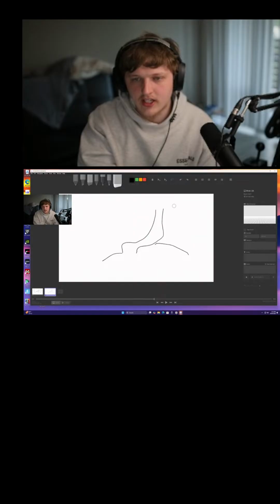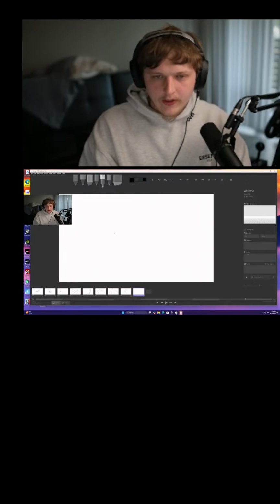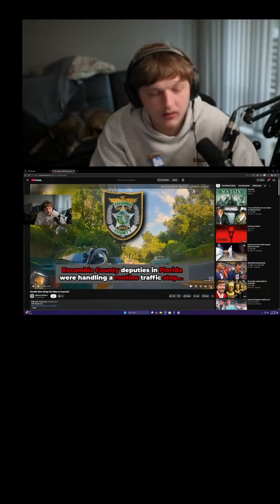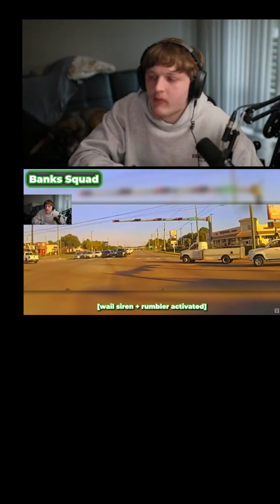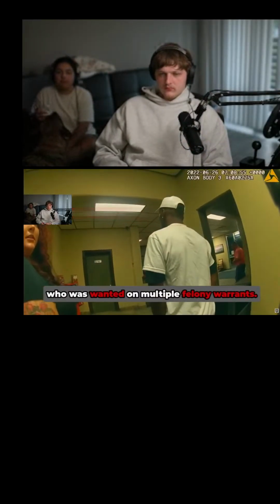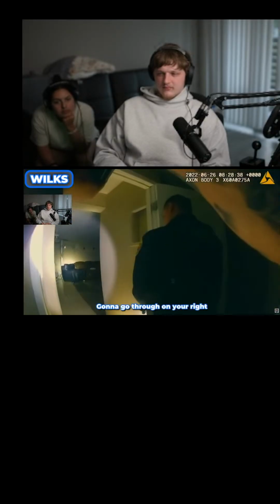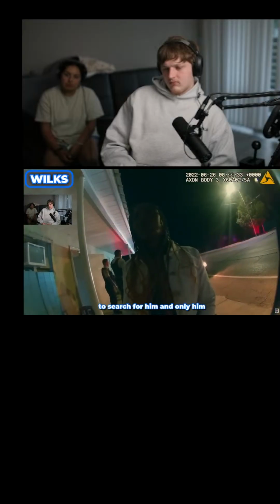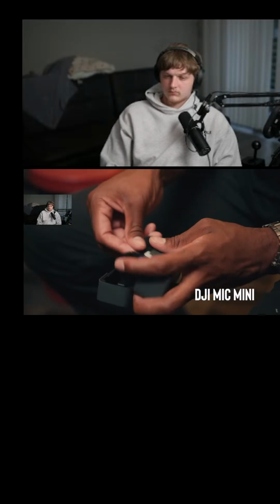LETS MAKE A BEAT!! PLAN A SCRIPT